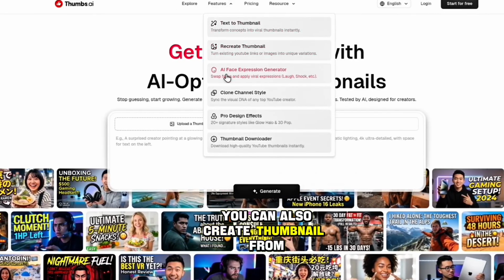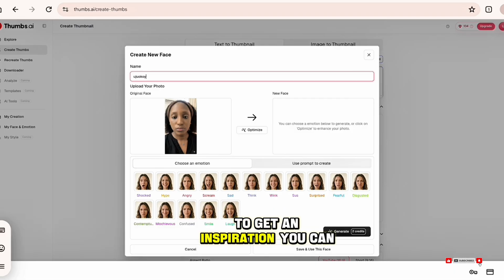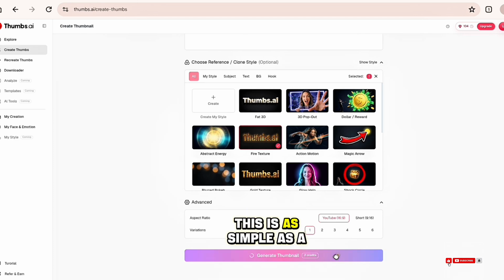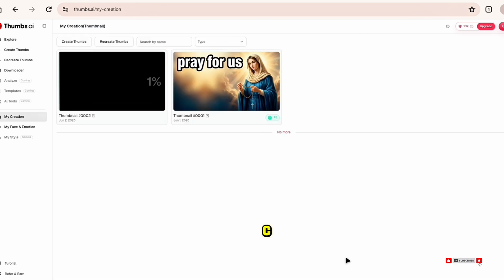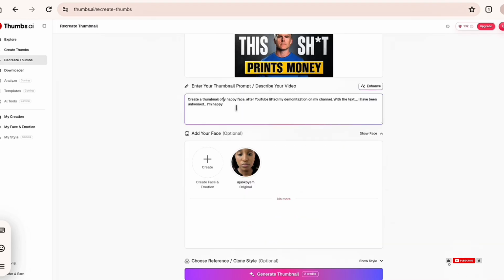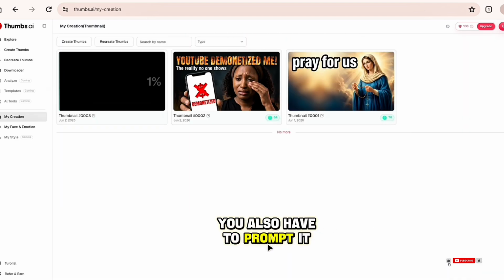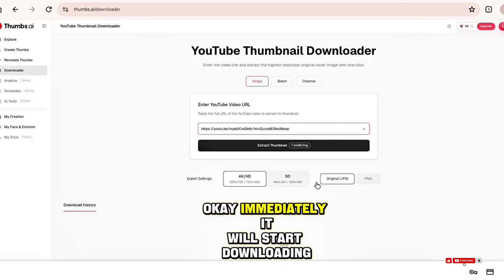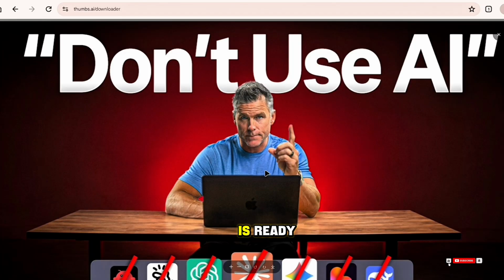How to Make a YouTube Thumbnail with AI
Making YouTube thumbnails used to take me forever.
Not anymore.

In this video I show you exactly how to create
professional YouTube thumbnails using AI in
minutes, not hours.

No design experience needed. No Photoshop.

Just AI doing the hard work for you.

✅ What you'll learn:
• Why your thumbnail matters more than your title
• The exact AI tool I use to make thumbnails fast
• Step-by-step walkthrough — from blank to done
• What makes a thumbnail actually get clicked
• My exact settings and prompt formula

for weekly AI tips that actually work.

If you want to use AI to work smarter, earn more,
and stop doing everything manually — you're in
the right place.

Every week I break down the best AI tools in
plain, simple English. No tech background needed.